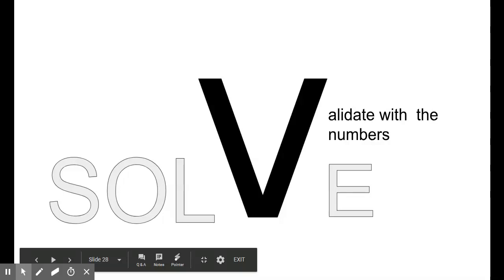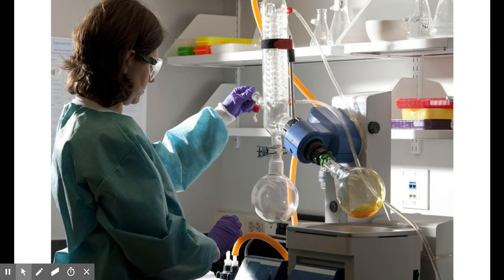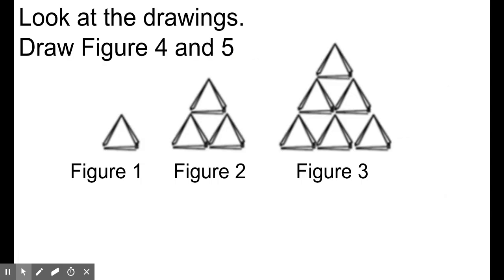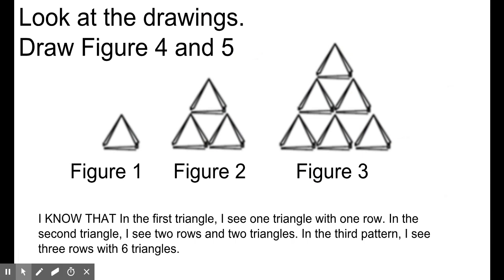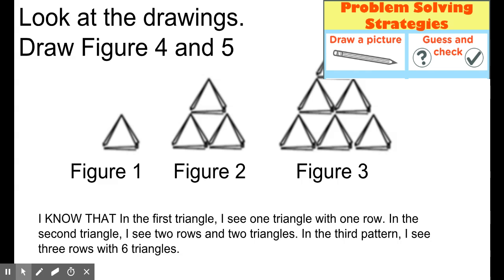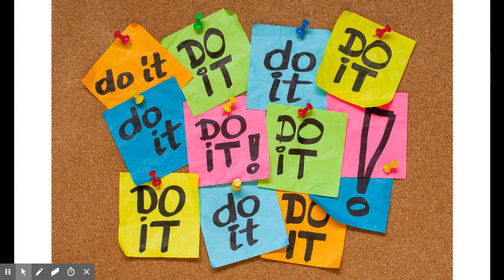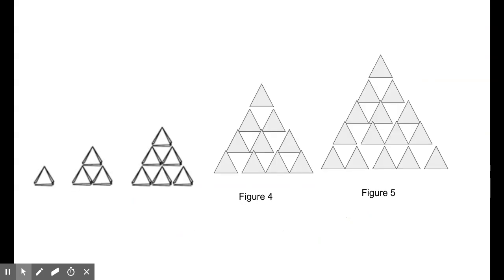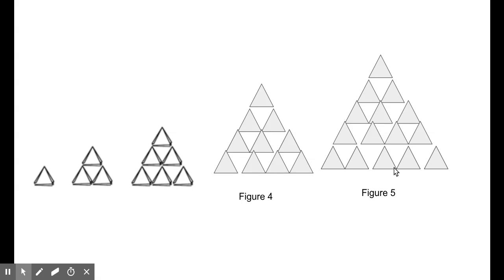SOLVE Google Slides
Using the SOLVE Strategy to solve word problems!!!